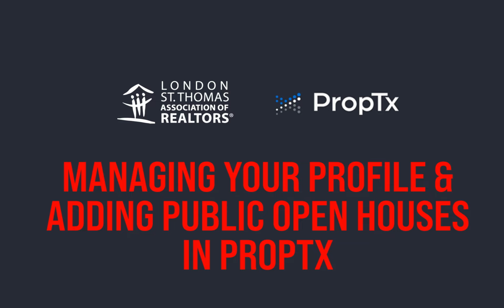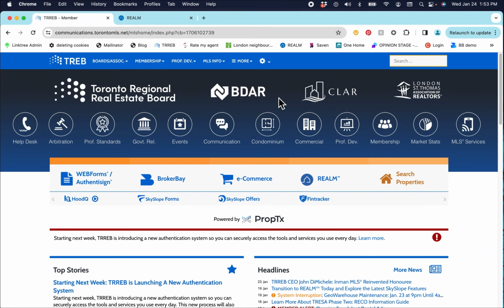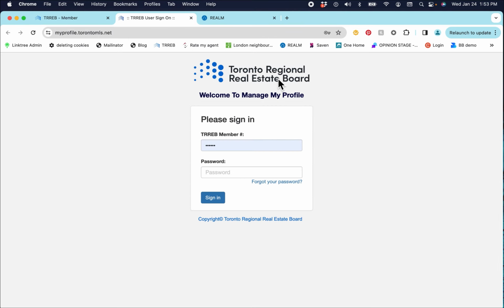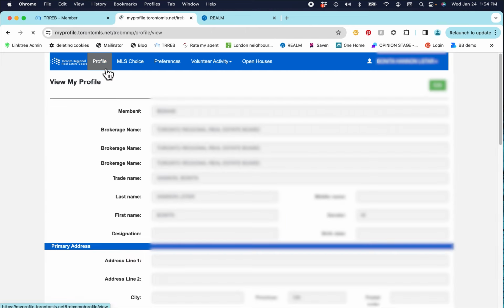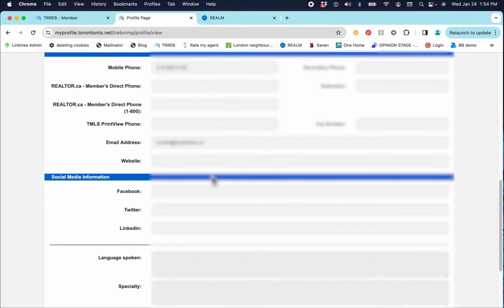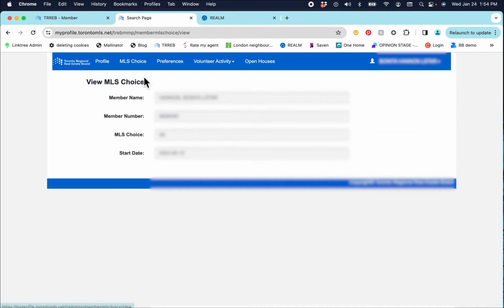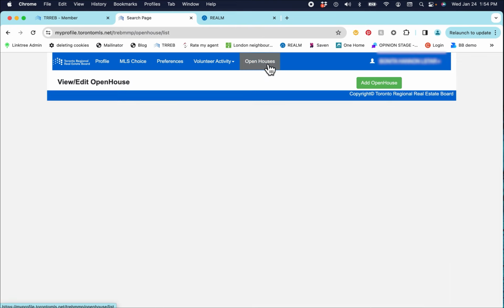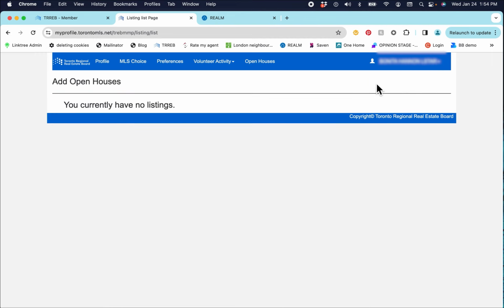Managing Your Profile & Adding Public Open Houses in PropTx